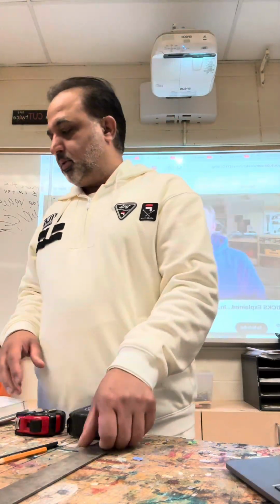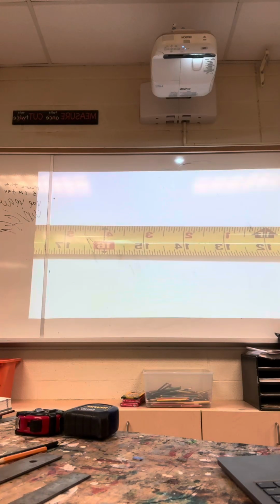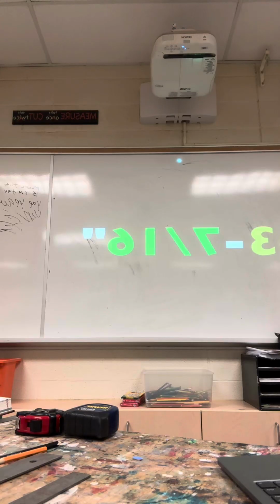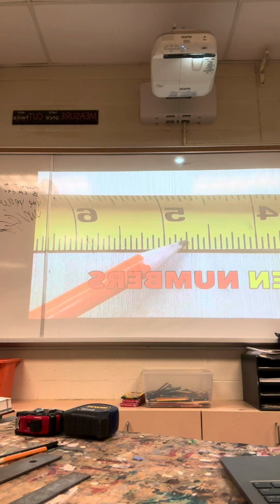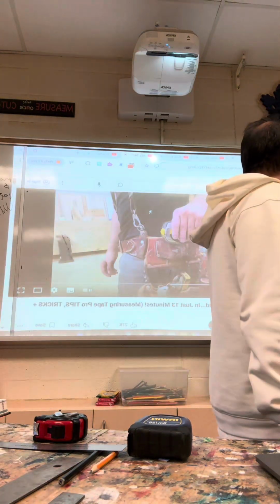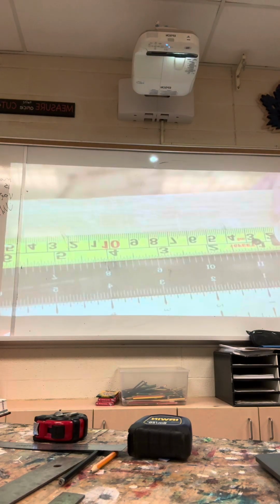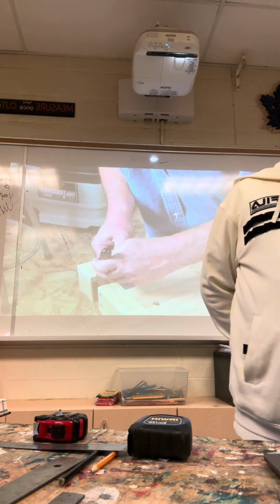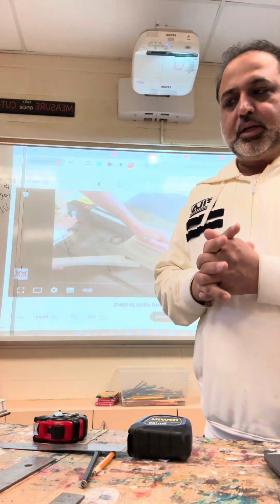Precision Measurement and Layout